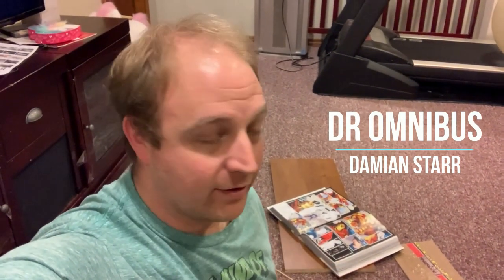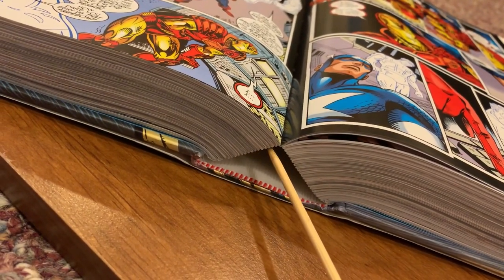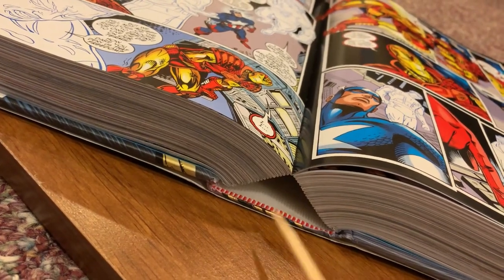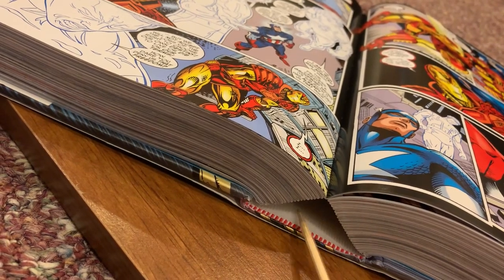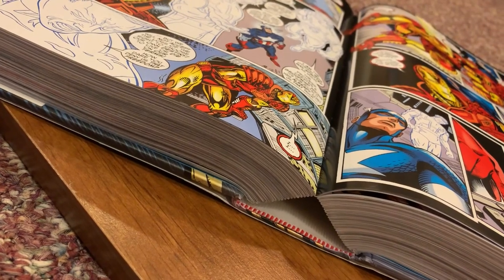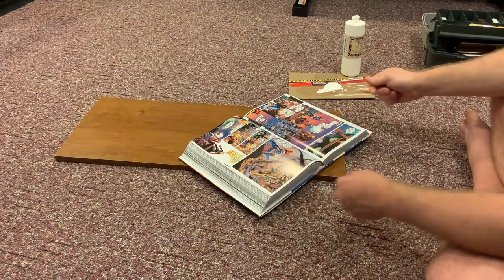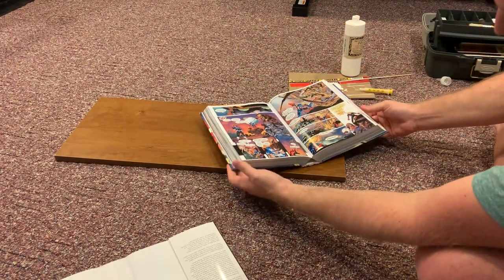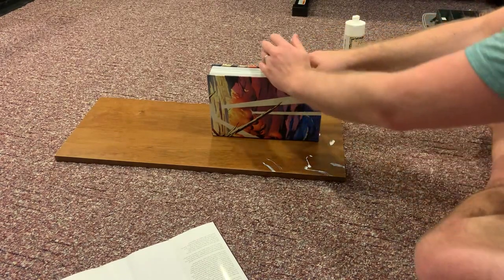Spine Repair - Re Gluing the Block on an Omnibus aka Glue Kid on the Block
Dr Omnibus has a new patient in the operating room today. It's the Captain America Omnibus by Mark Waid. The patient has a detached spine and the doctor is here to glue it back together.